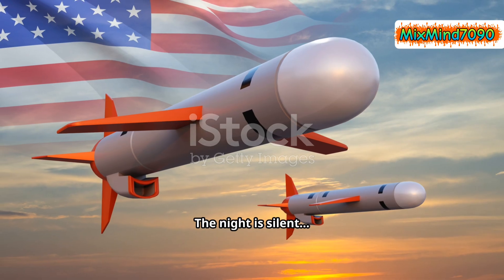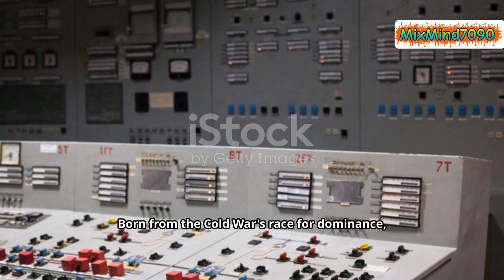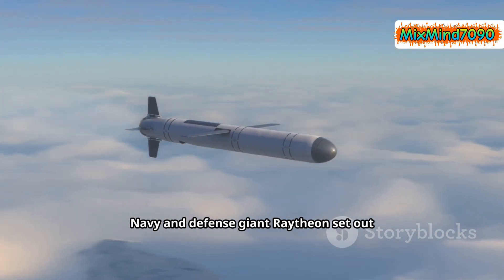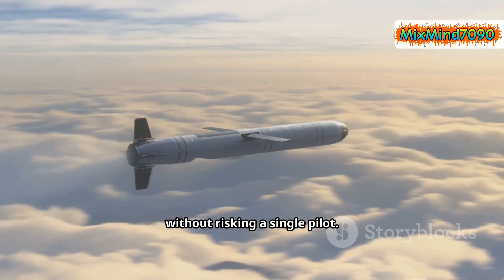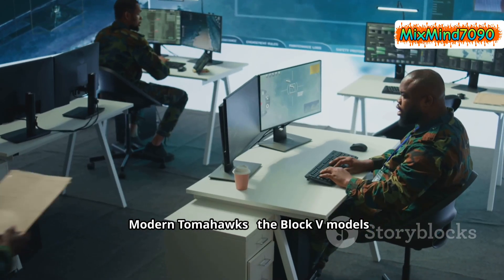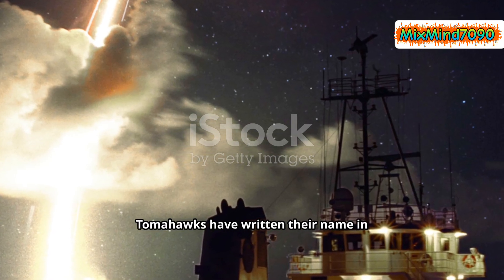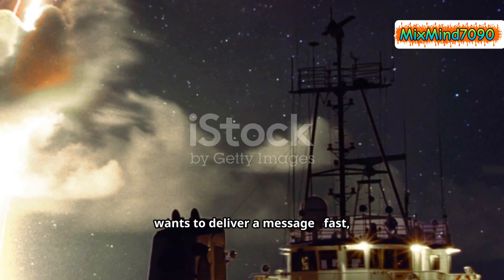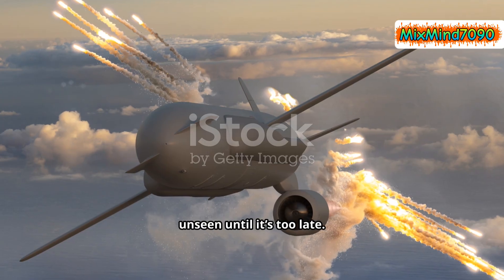Tomahawk Missiles: The Smart Weapon That Redefined Modern Warfare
A single missile… flying hundreds of kilometers, dodging radar, and striking its target with window-level precision. The Tomahawk isn’t just a missile — it’s a revolution in modern warfare. From the Cold War to today’s AI-driven battlefield, discover how this weapon evolved through generations — from Block I to the cutting-edge Block V — transforming military strategy forever.

Learn how its triple guidance system, low-altitude flight, and real-time reprogramming made it the ultimate symbol of precision and power.
Join us as we explore the secret technology, legendary missions, and future of smart weapons.

Tomahawk missile, US military technology, precision strike weapons, cruise missile, Raytheon, modern warfare, Block V Tomahawk, GPS guidance missile, Kalibr vs Tomahawk, SCALP missile, AI weapons, smart missiles, next-gen warfare, MixMind7090, defense technology, stealth missile, military innovation, long-range weapons